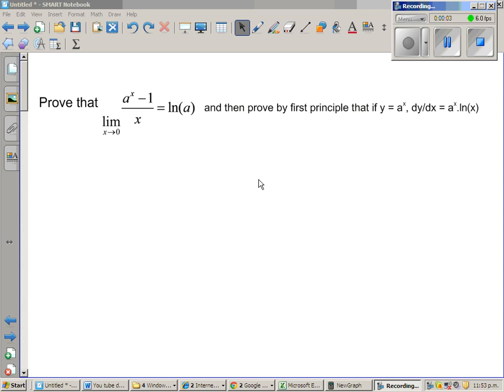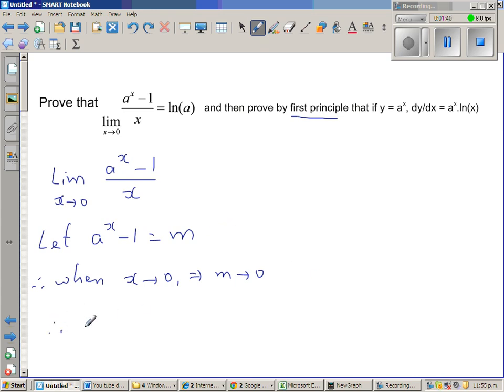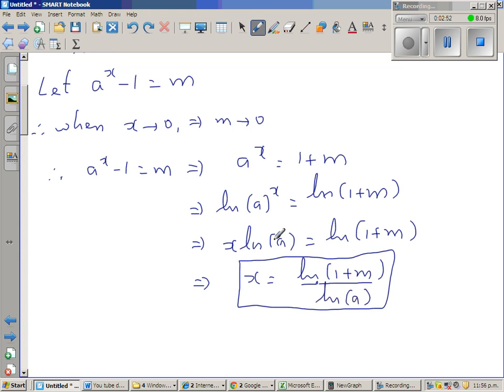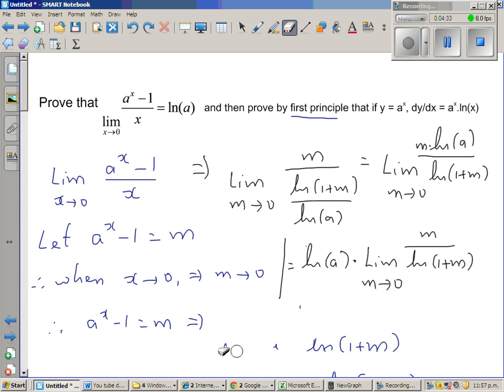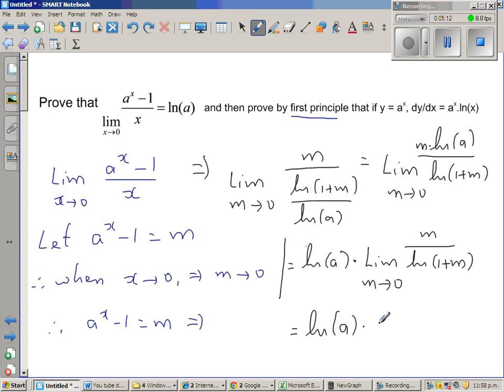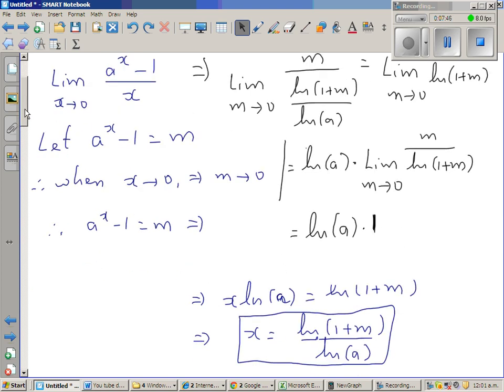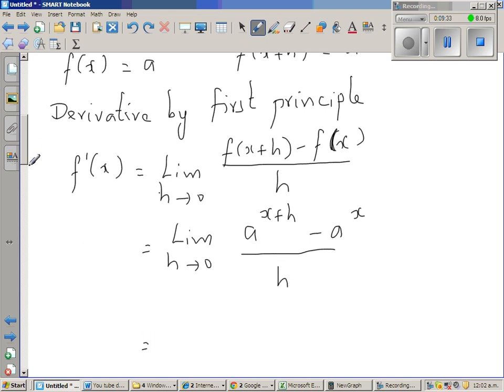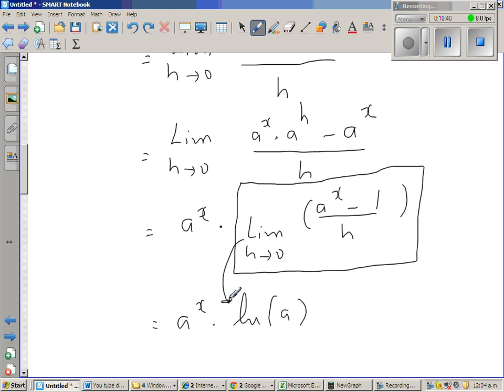Derivative on a^x by the first principle